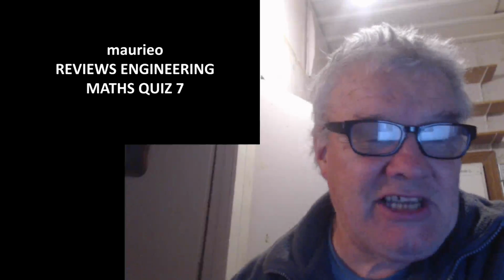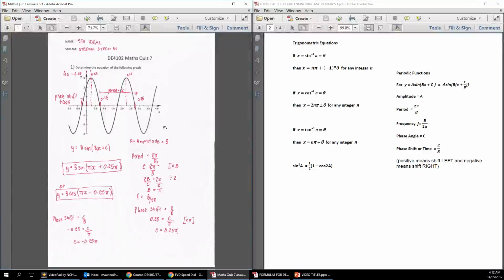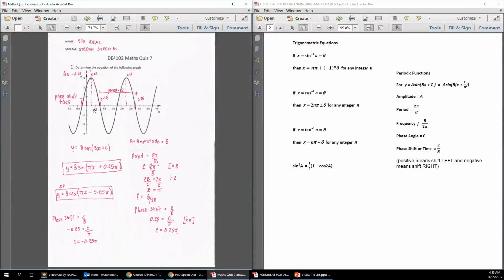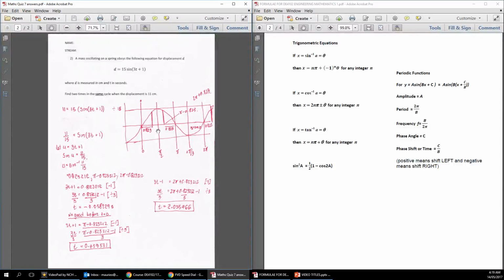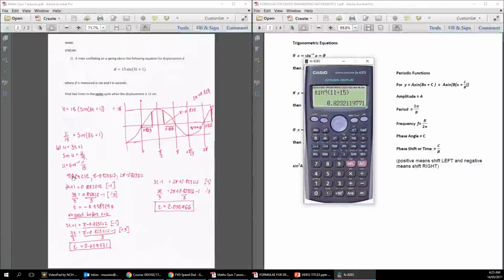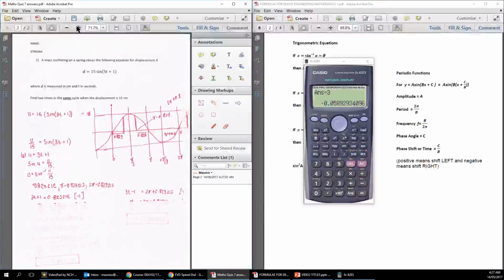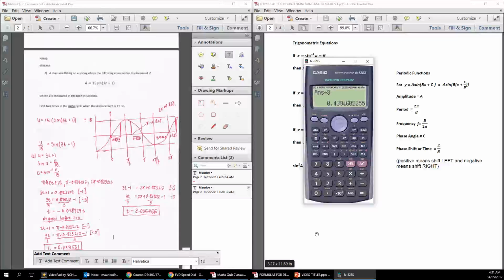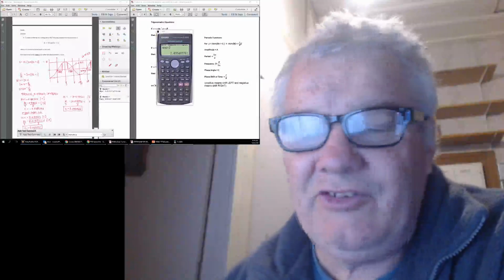maurieo REVIEWS ENGINEERING MATHS QUIZ 7